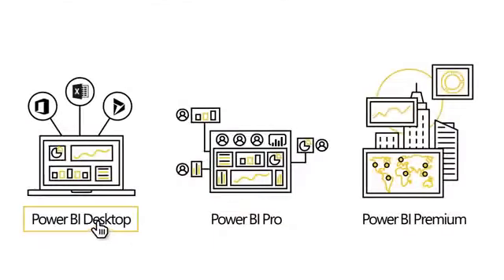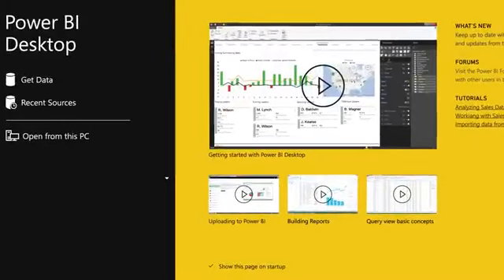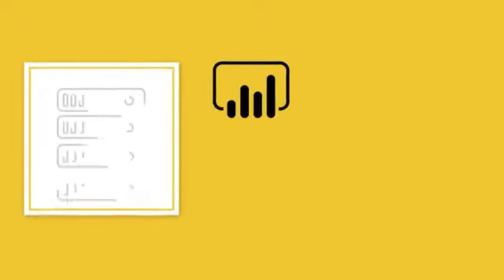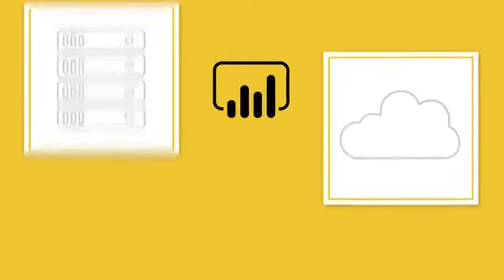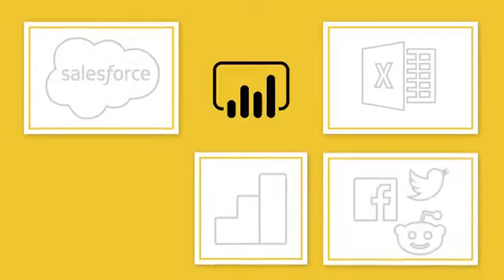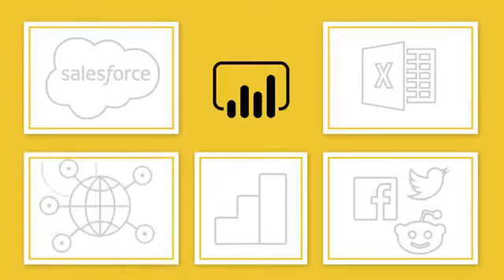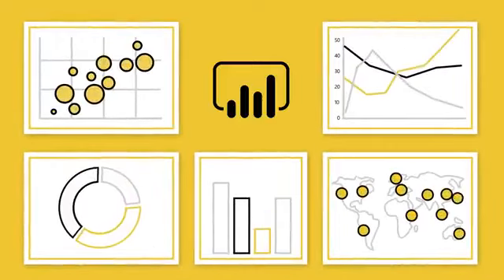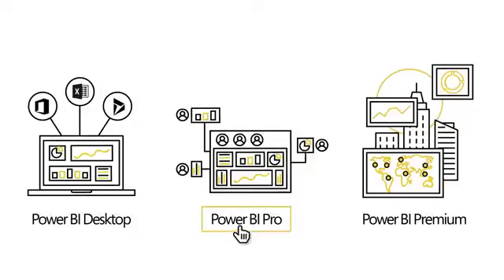what is a POWER BI?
what is a POWER BI : business intelligence Microsoft visualization tools # learn .!